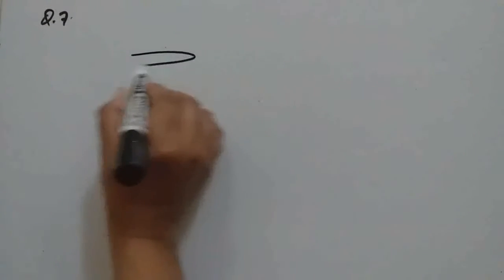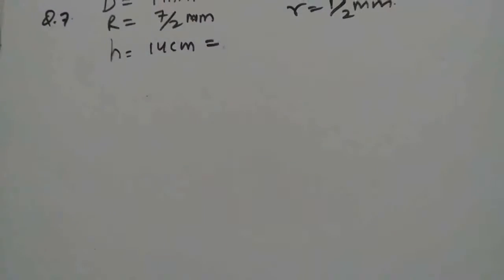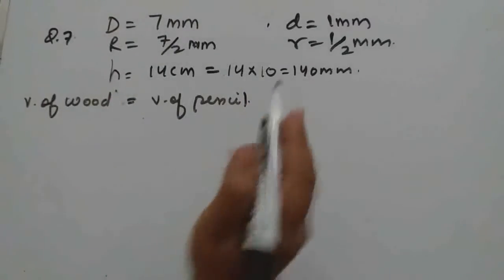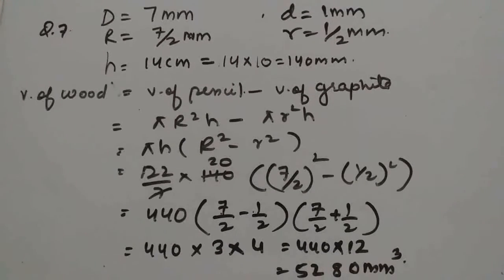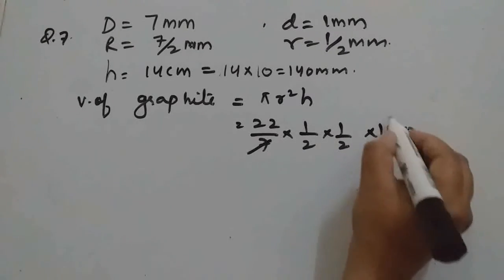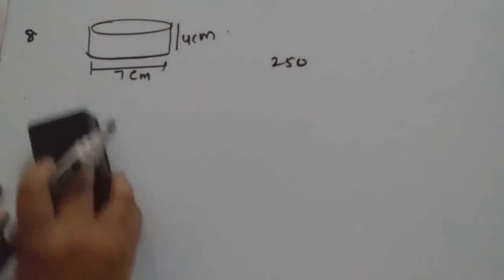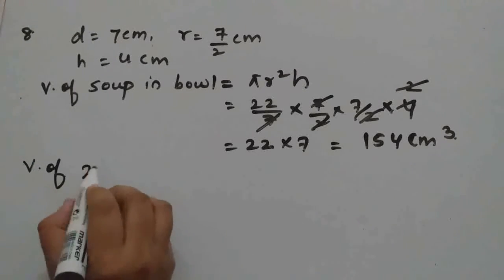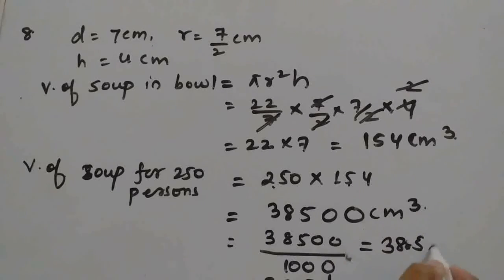Surface Area and Volumes || Exercise 13.6 || Question 7 and 8